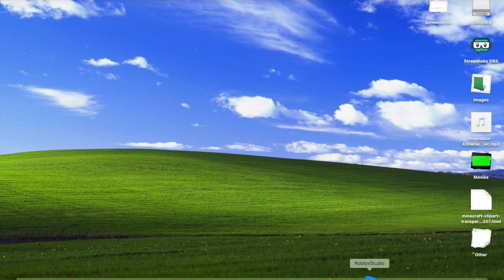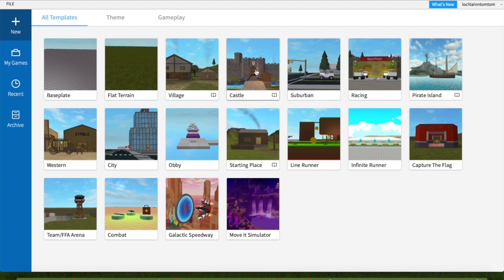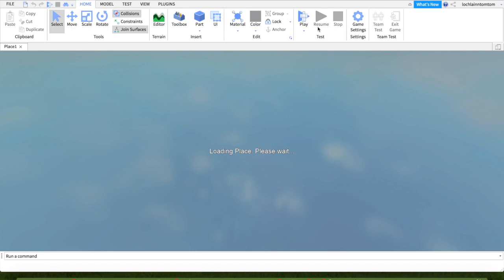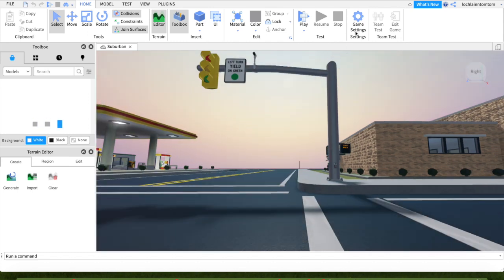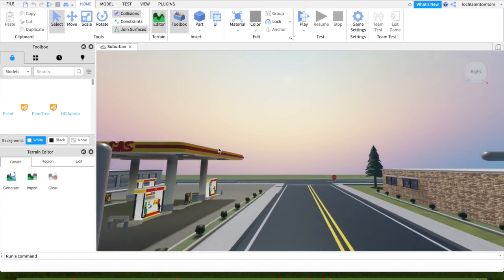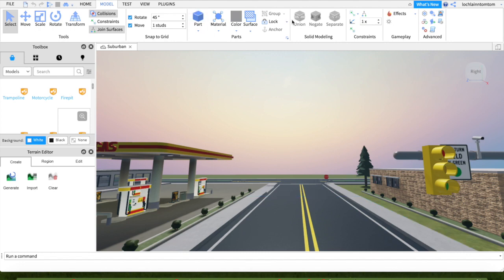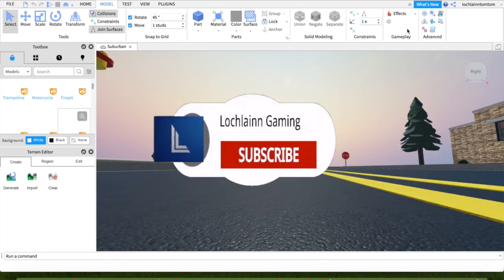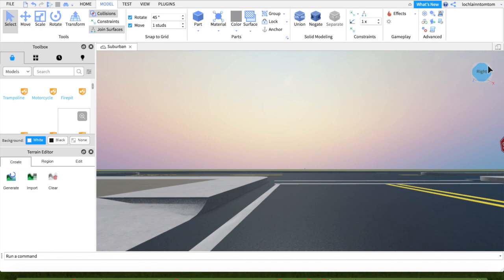How to use Roblox Studio Offline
This video is about How to use Roblox Studio Offline without internet